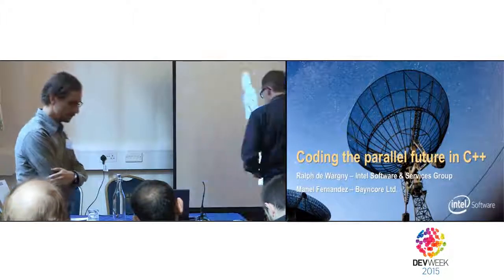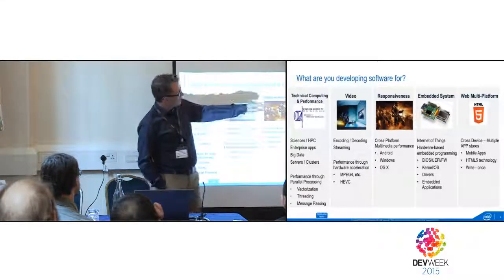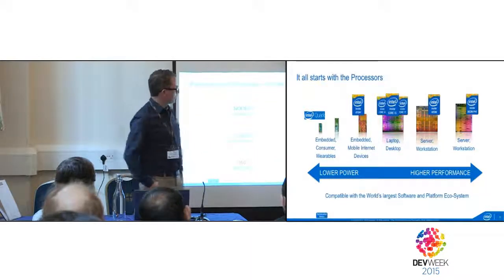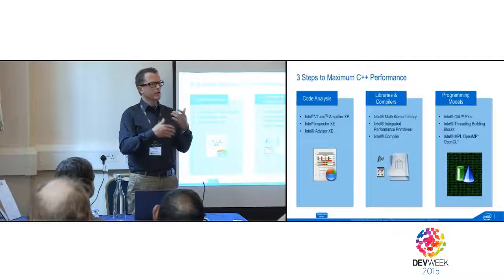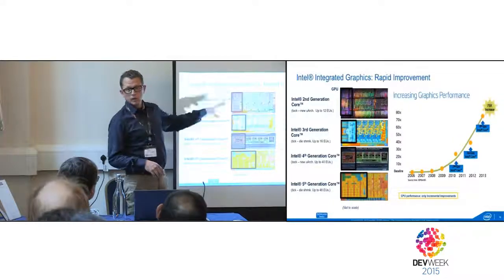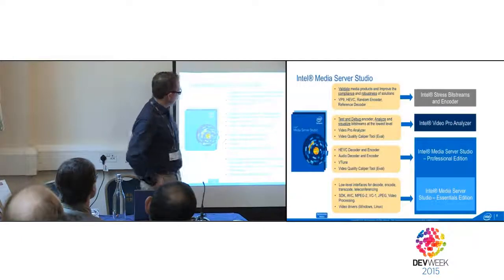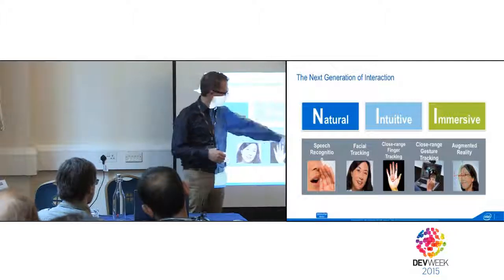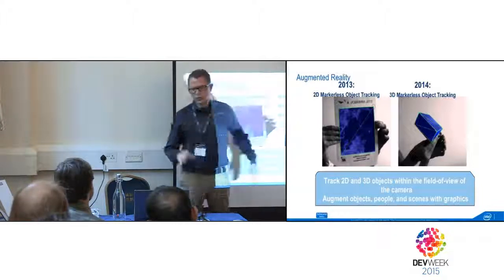Coding the parallel future in C++ - Ralph de Wargny